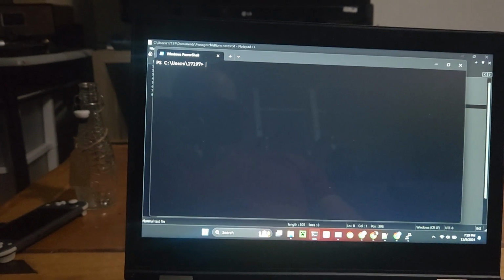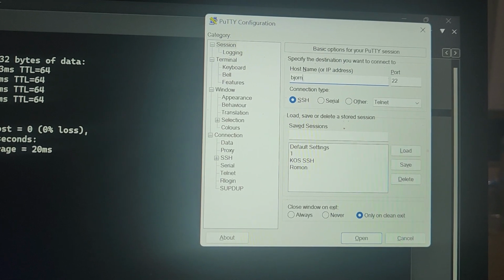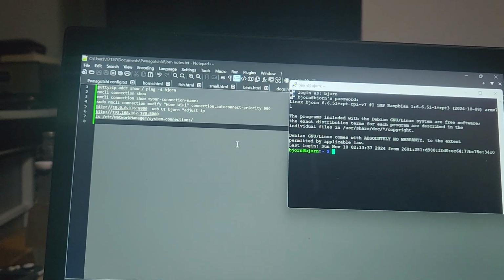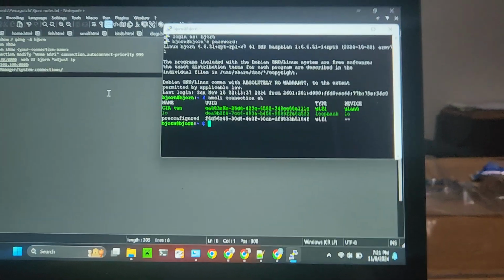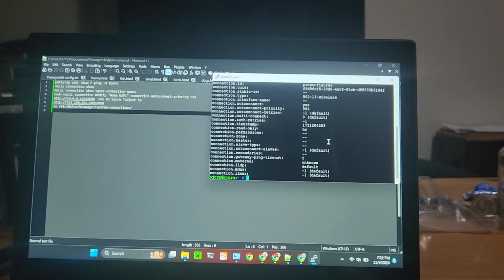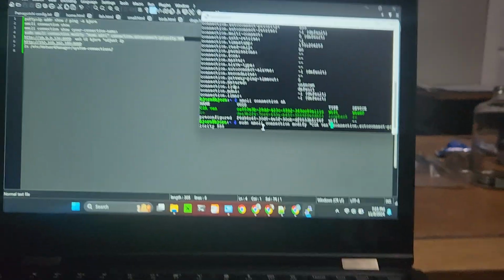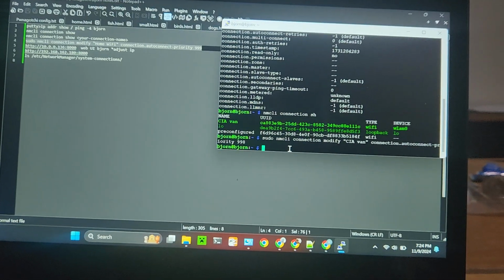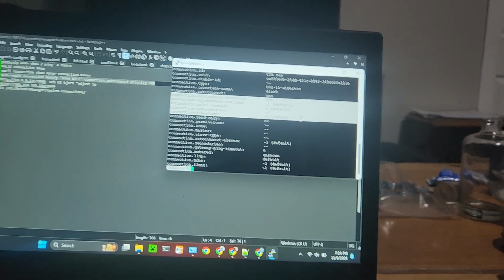Bjorn cyberviking setting wifi priority